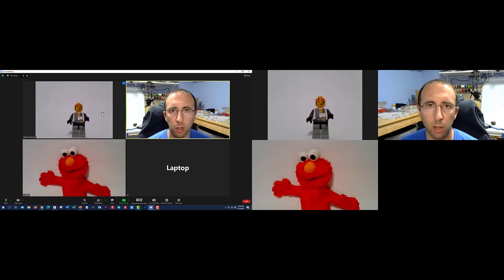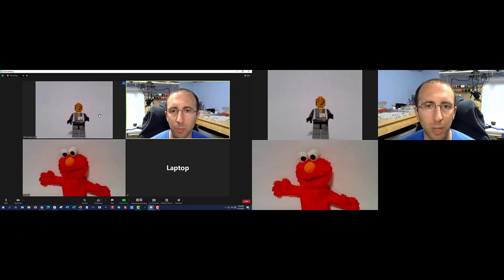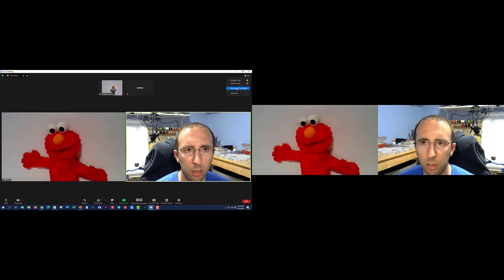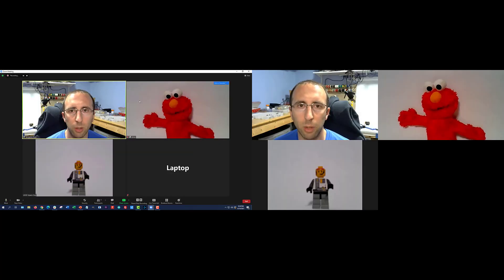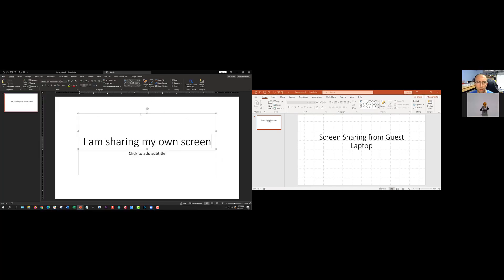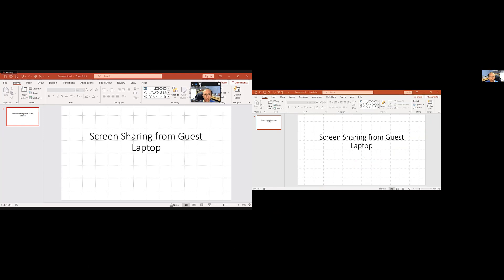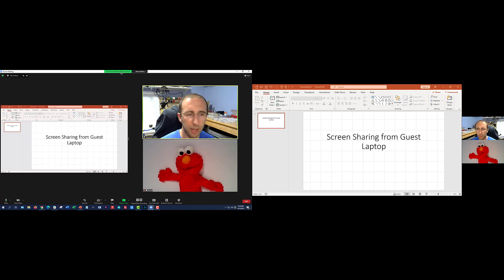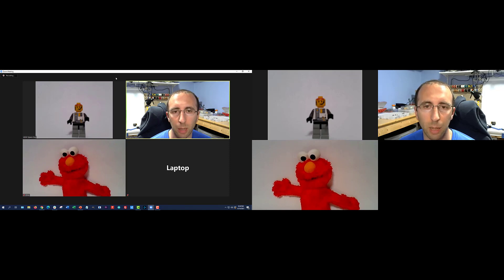Zoom Recording while Screen Sharing, Pinning, and Spotlighting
What gets recorded in Zoom when you're sharing your screen? What if someone ELSE is sharing their screen? What if you also have one or more people pinned or spotlighted? What if you're in full screen mode? Side by side mode? The possibilities are endless and the results are sometimes confusing. This video gives you a side-by-side comparison of exactly what you see on your computer during the live Zoom meeting vs. what actually shows up in the recording as you cycle through all these different view options.

0:00 intro
1:27 rearrange gallery view
2:00 multi-pin
2:36 multi-spotlight
3:27 pinning and spotlighting
4:05 sharing your screen
5:04 share your screen AND pin or spotlight someone
6:35 someone ELSE shares their screen
7:30 pin and spotlight while someone else is screen sharing
11:31 side by side view
12:18 pin and spotlight in side by side view